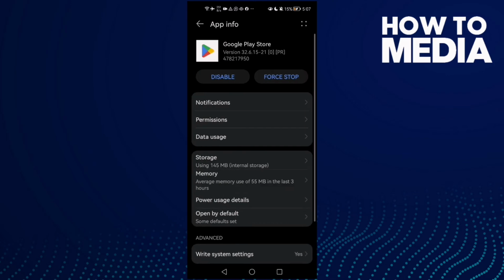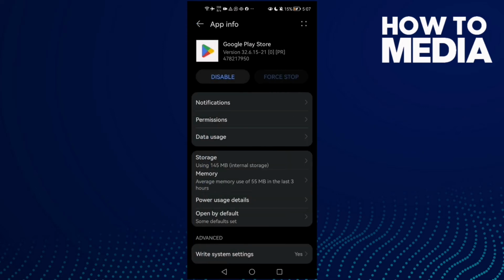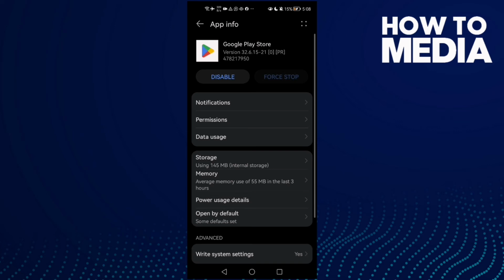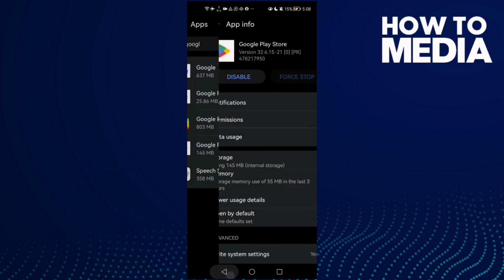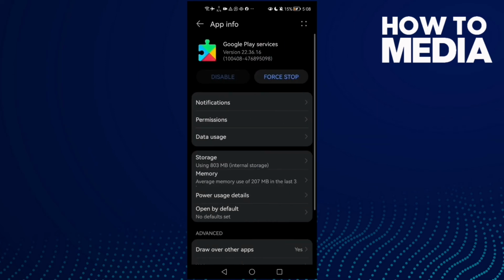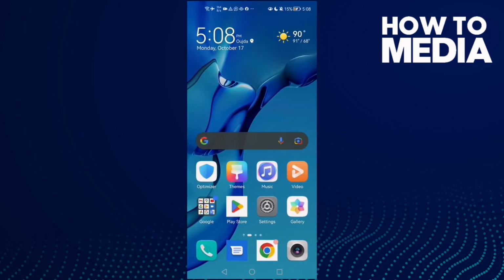How to Fix Google Play Store Reopening Problem on Any Android Phone 2022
in this video we discuss :